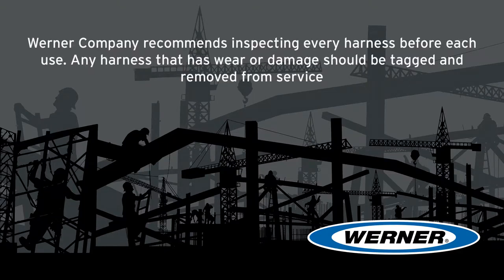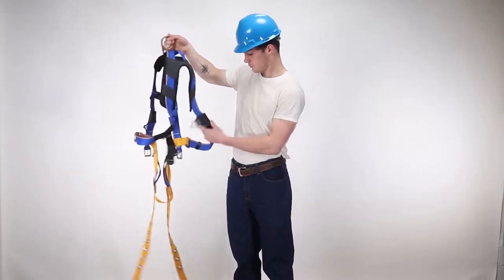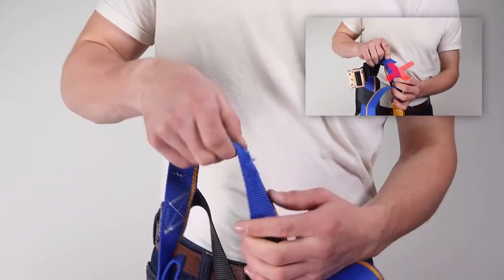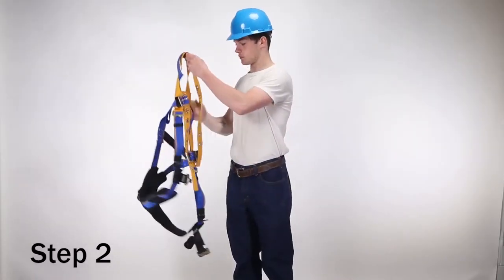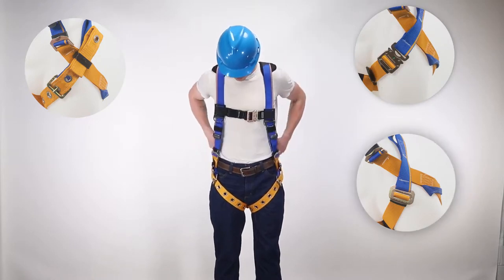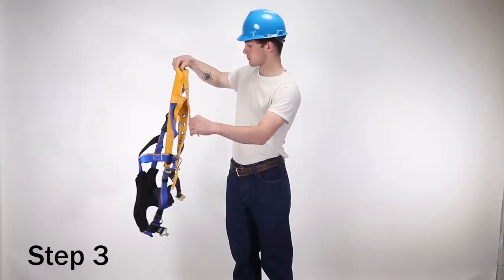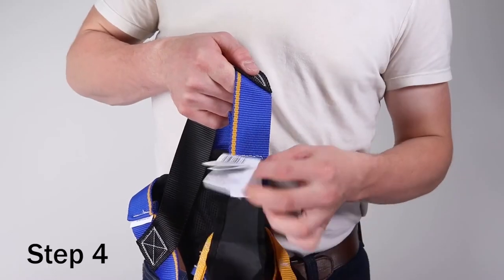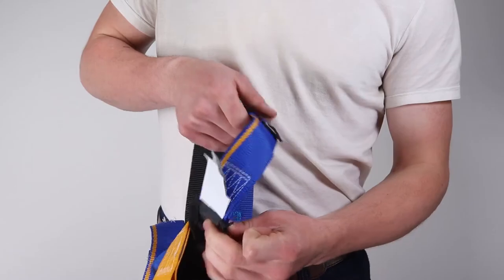Werner Fall Protection Blue Armor Harness Inspection